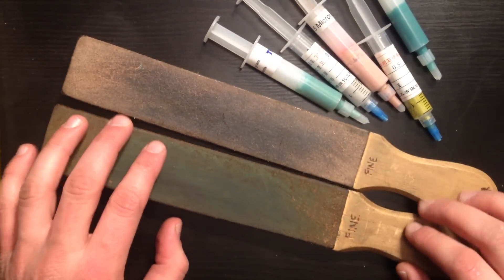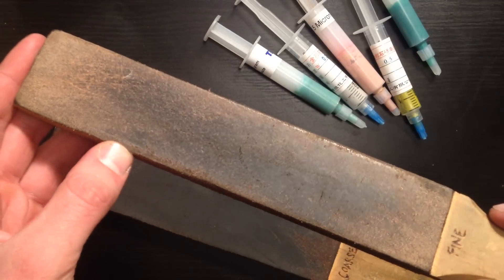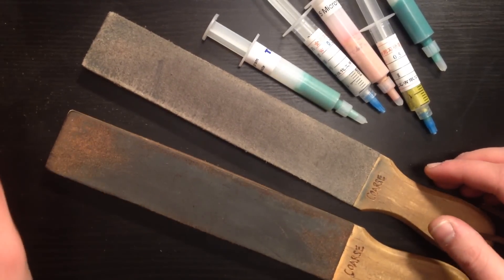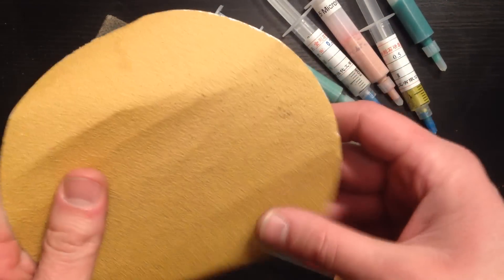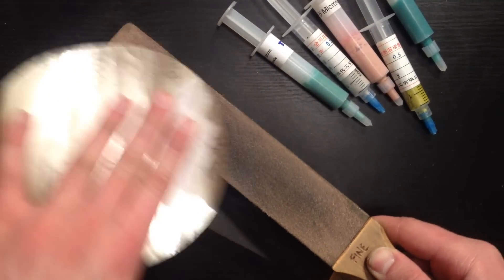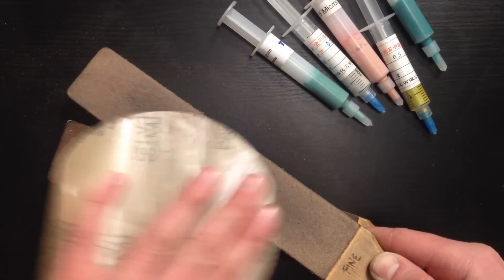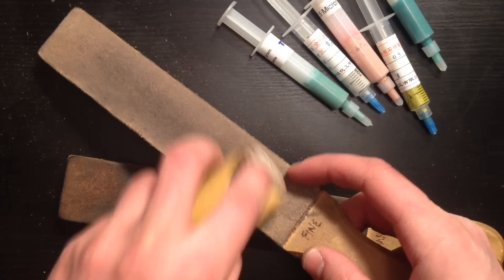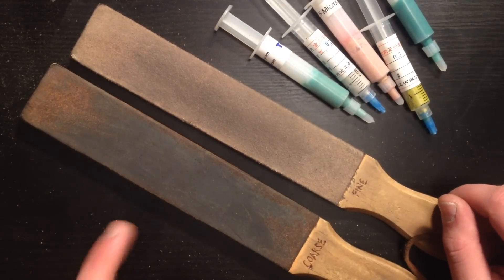How To Refinish Knife Strop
Quick video showing how I refinish my strops.